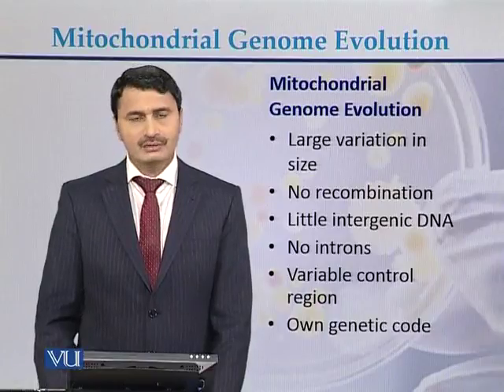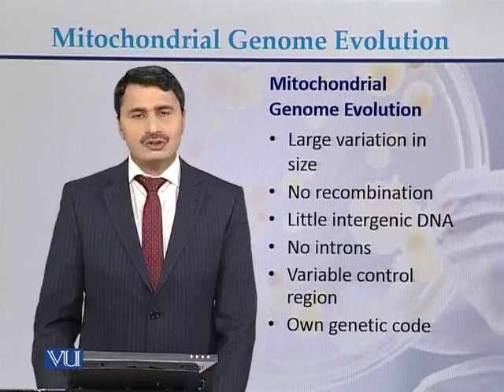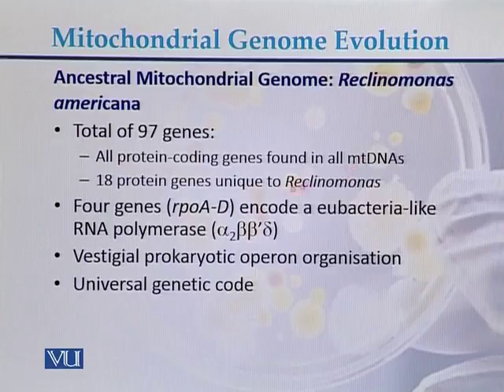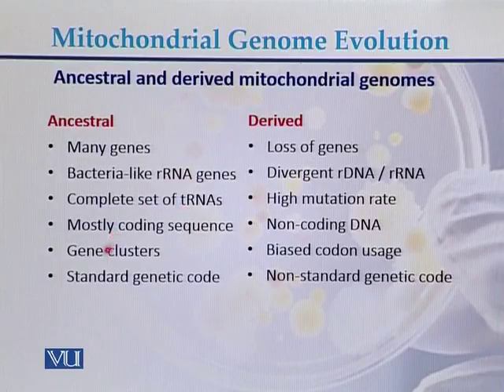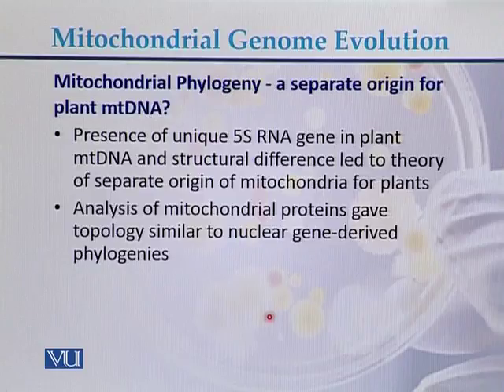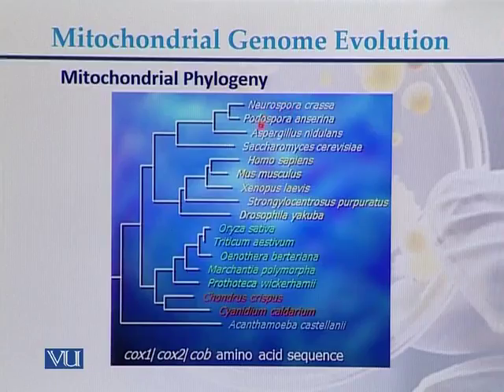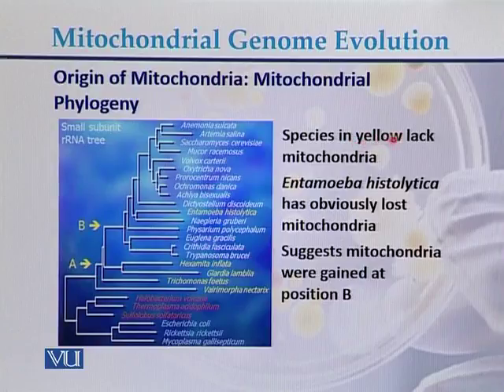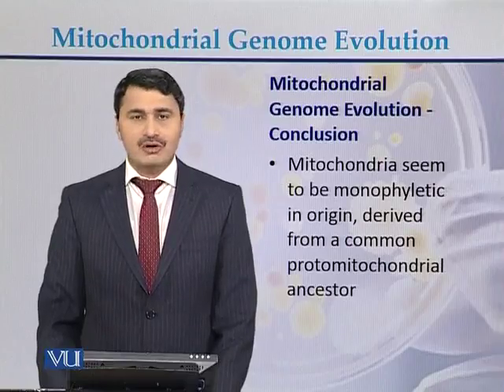BT732_Topic165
Topic: 165